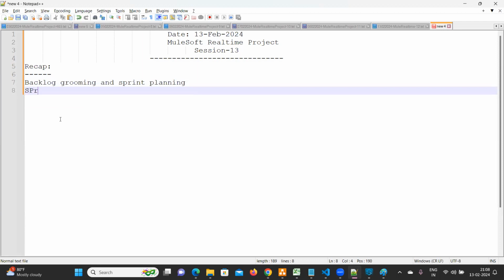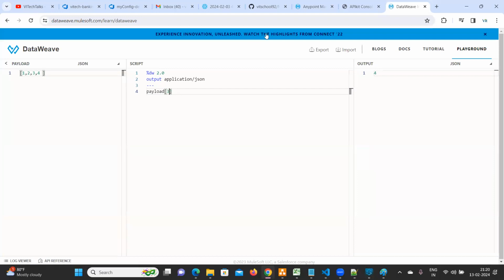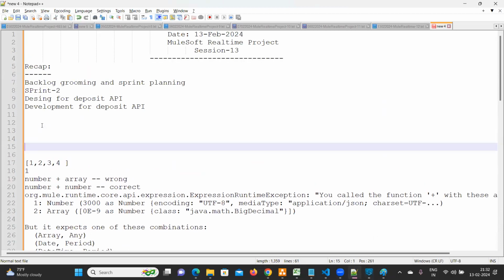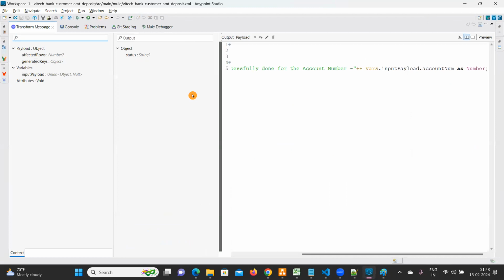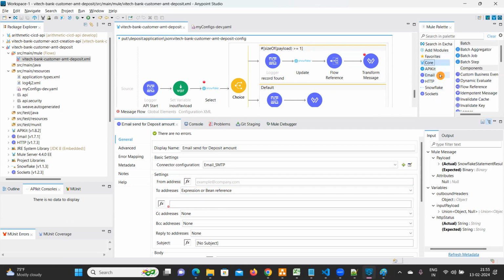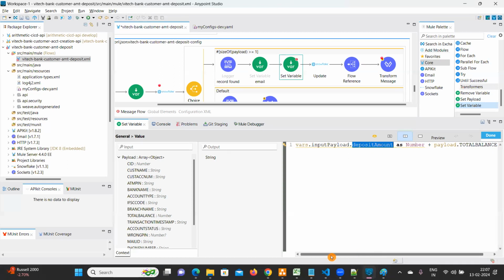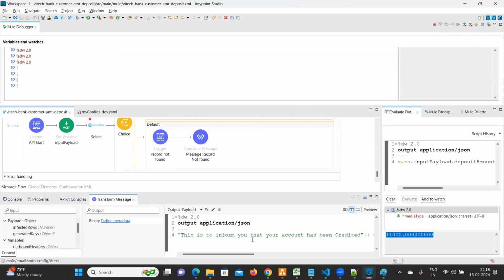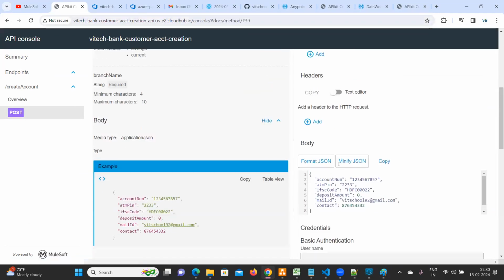MuleSoft | Realtime Project -Session-13 |@vitechtalks| Sprint-2 Deposit amt & Email Integration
Welcome to ViTech Talks , In this video you can learn below key concepts.
Develop the use case for deposit an amount for the customer.
Snowflake Integration
Gmail Integration
Debug and test application

As a developer I want to develop API based on RAML and based on the below requirements
/deposit :
deposit resource is used to deposit the Balance of Valid account
• Before deposit fetching total balance, you have to check whether there is any account
existing with accountNumber and Bank Name.
• If no, return the response saying “Account 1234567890 does not exist .
Enter Valid Details”
• If yes , deposit the amount , fetch previous balance and add the current deposit amount

Note :
• Upon successful deposit amount, send out a mail using GMAIl:
• Subject : Amount deposit done for SBI is done today !
• From : your gmail id
• Body : This is to inform you that your account has been Credited 123.00 today and total balance is 34567.

MuleRepository
vitechtalks_04
pwd -
Mulesoft Enterprise

git status
git add .

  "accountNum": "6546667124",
  "atmPin": "3344",
  "ifscCode": "HDFC0033",
  "depositAmount": 0,